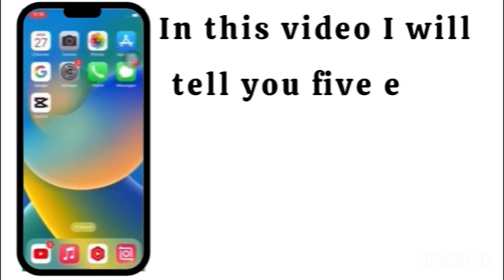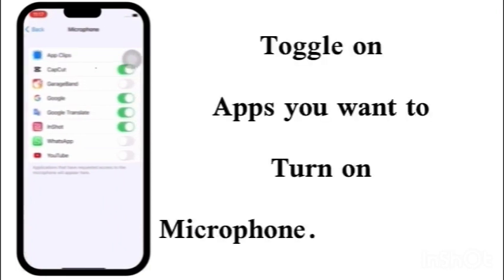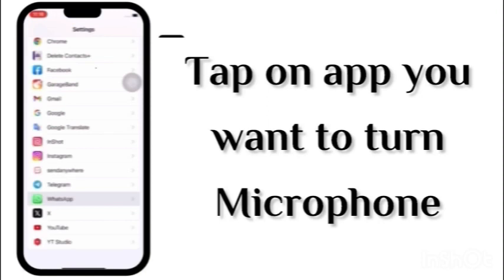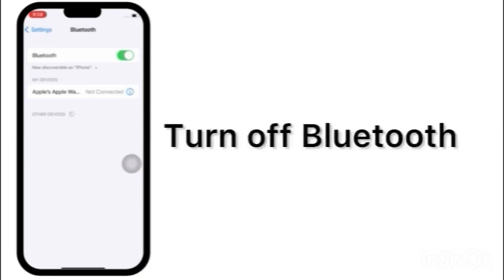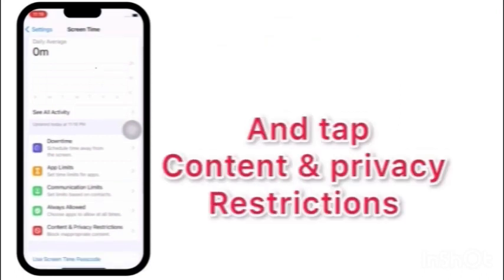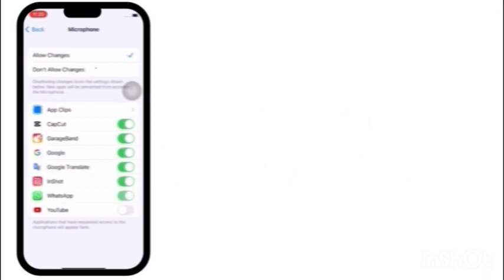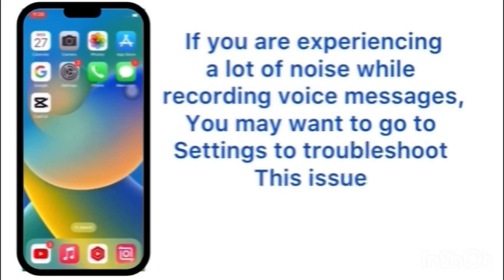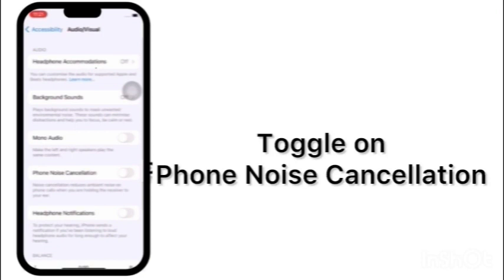How To Fix WhatsApp Microphone Not Working,How To Fix iPhone Microphone Not work?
The n this video I will show you how to Fix WhatsApp microphone not working?
How To fix WhatsApp,Instagram,Facebook,Snapchat Mic doesn’t work in iPhone?
If you are experiencing a lot of noise while recording voice messages, keep watching this video till the end,